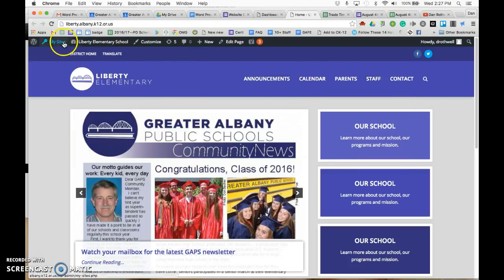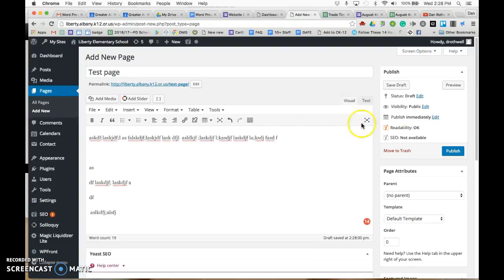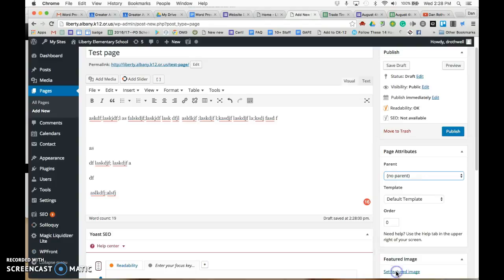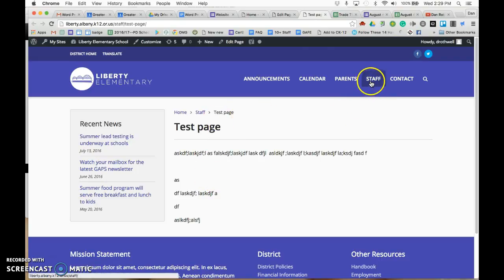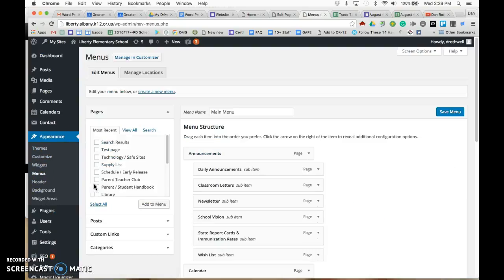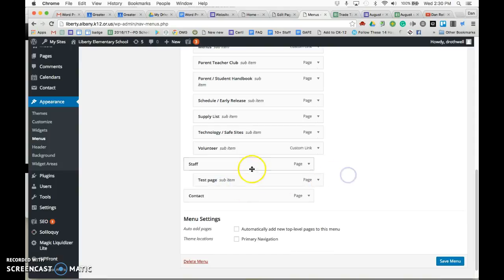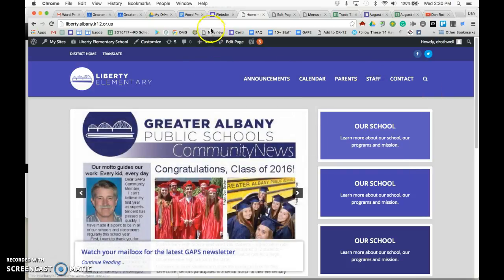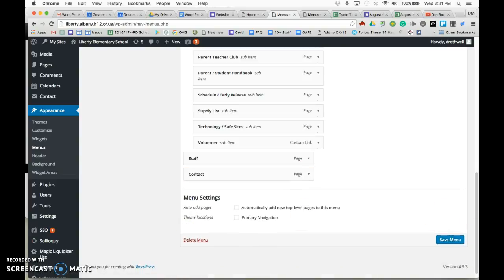Add a Menu Item-WP